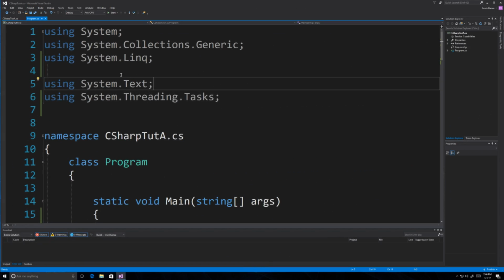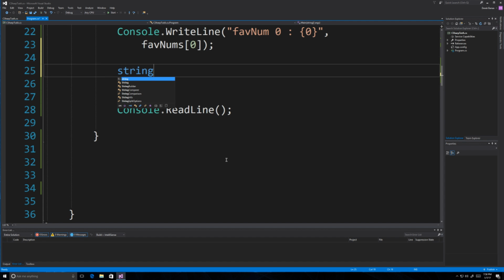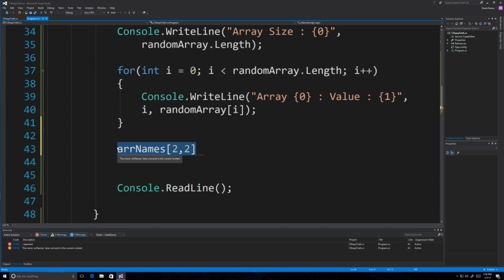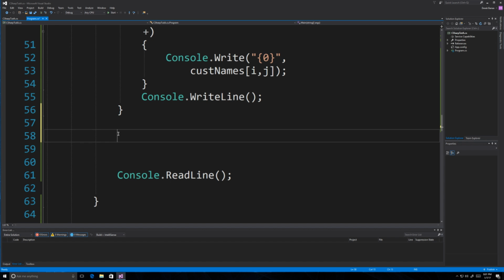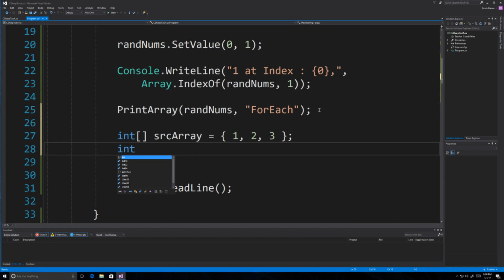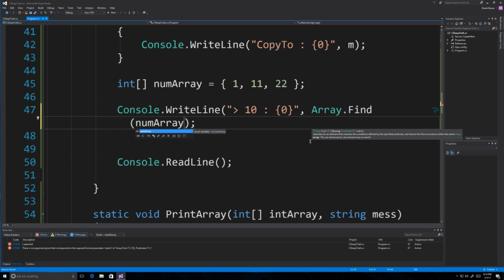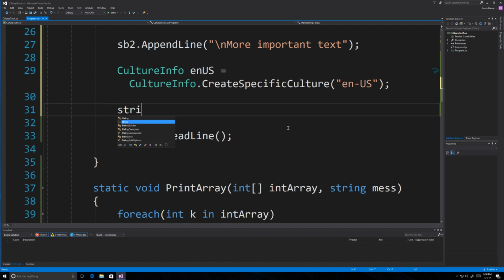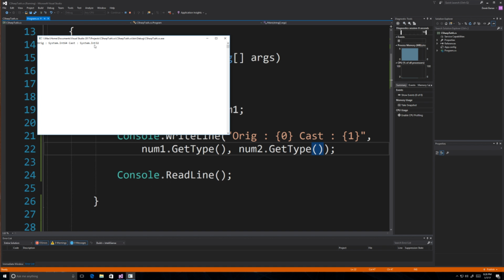C# Tutorial 2 Looping Arrays StringBuilder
In this part of my C# tutorial I cover Implicit Typing, Casting, For, For Each and Arrays and StringBuilder in vast detail. For best results take notes on the cheat sheet provided above as you watch and leave any questions you have.